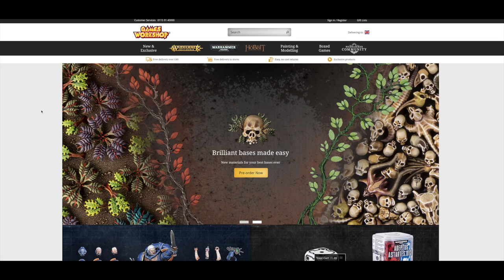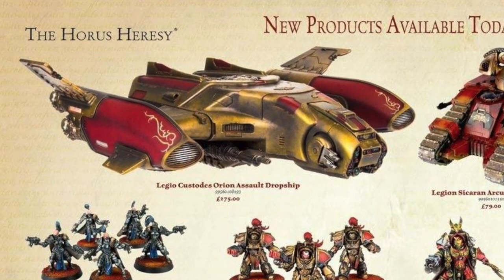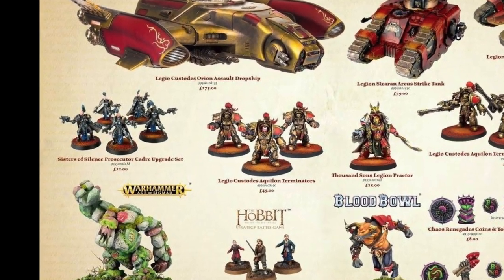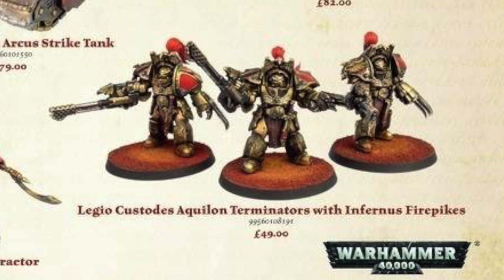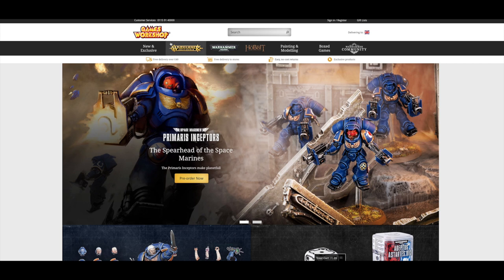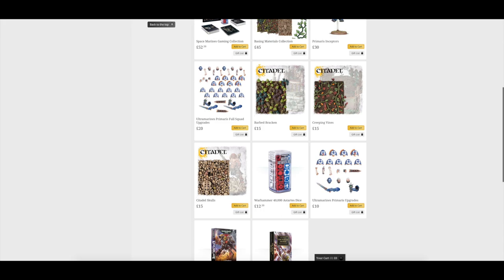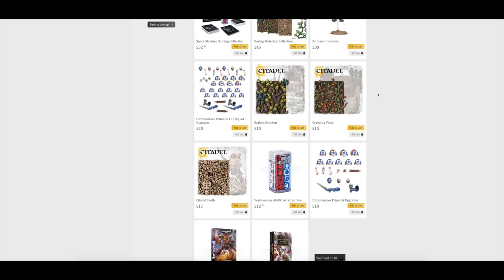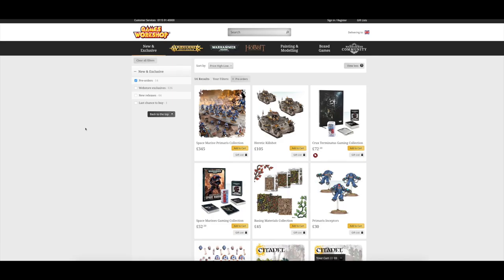Custodes Orion Dropship, Omega Tank, Inceptors & more - Pre-orders - 12th August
**Transport your teleporting Custodes in style**
My weekly pre-order show for August 12th 2017. Both FW and GW are covered.